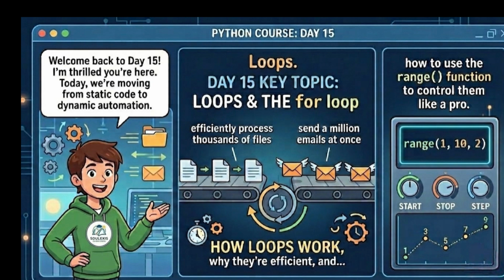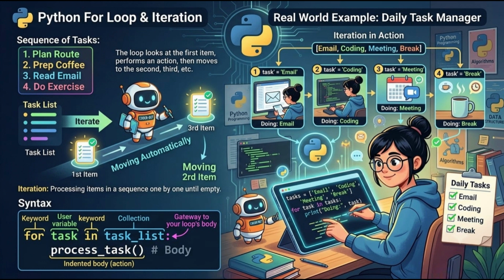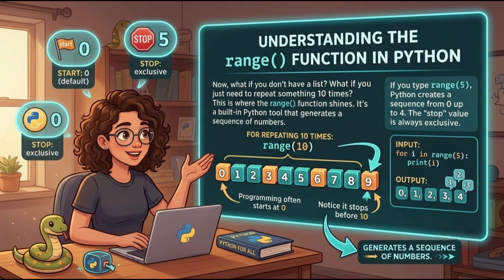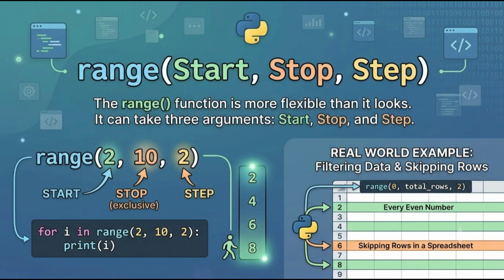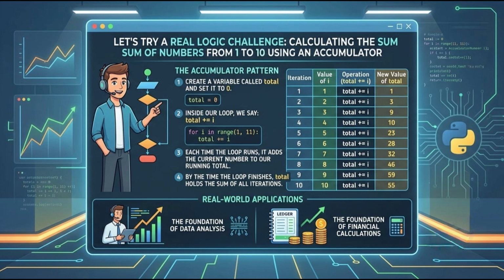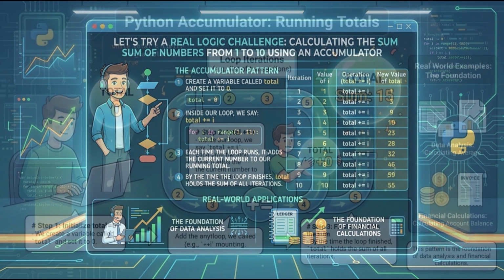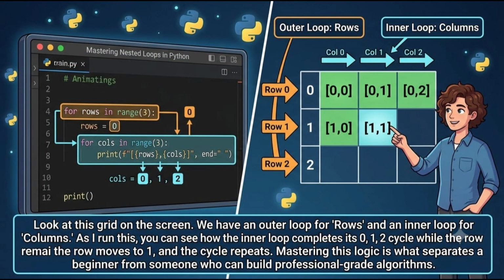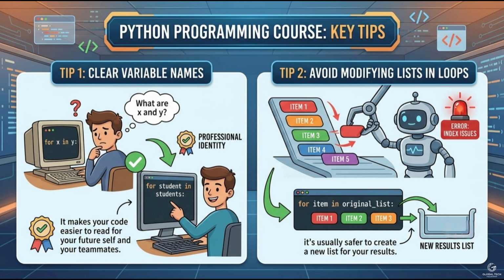Day 15 : Python for Beginners: Stop Repeating Code with For Loops & range() | EDULEXIS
Master Python Loops Today! 🔥
Welcome to Day 15 of the Edulexis 90-Day Python Programming Course! In today's session, we are unlocking one of the most powerful concepts in programming: For Loops and the range() function.
If you've ever found yourself writing the same line of code over and over again, this video is for you. Learn how to automate repetitive tasks, iterate through data effortlessly, and control your code execution like a pro.
📚 What You Will Learn Today:
The Anatomy of a For Loop: Understanding how iteration works under the hood.
The Magic of range(): How to use range(start, stop, step) to control your loops precisely.
Real-World Examples: Practical use cases of loops in daily Python scripting.
Common Mistakes: Avoid infinite loops and off-by-one errors that trip up beginners.
Don't just watch—code along! Make sure to practice the daily challenges to build your muscle memory.
👍 Like this video if you found it helpful, and drop your questions or your Day 15 challenge code in the comments below!